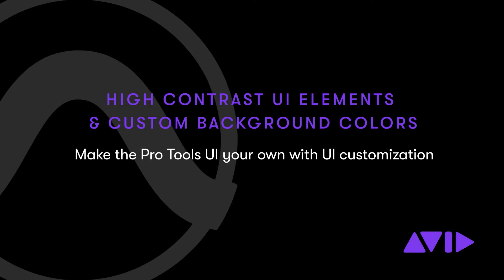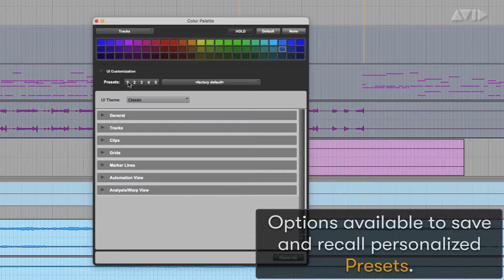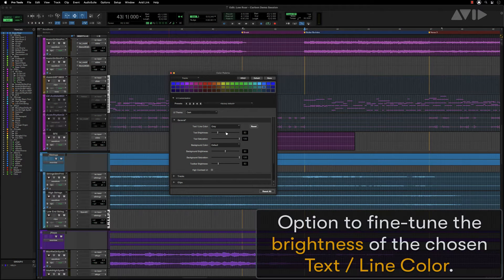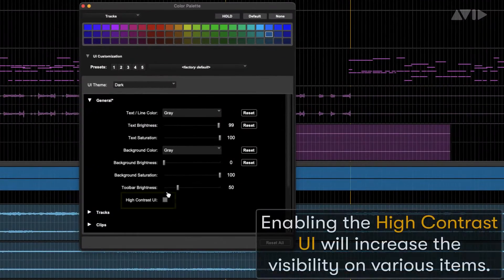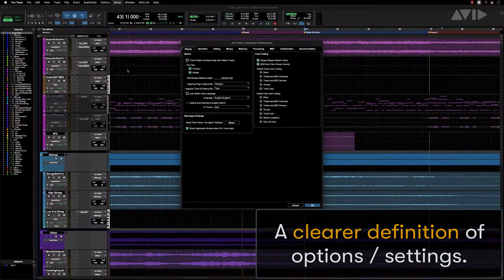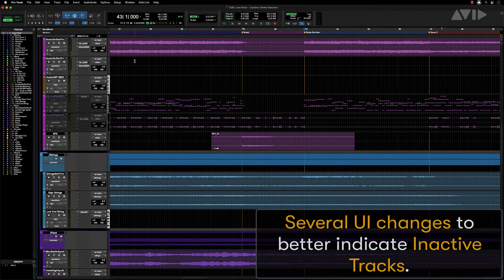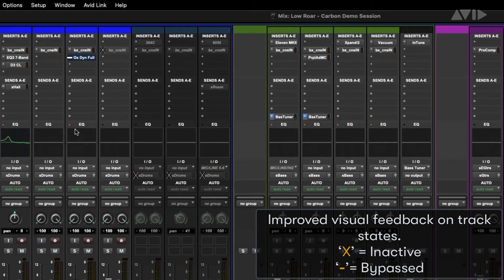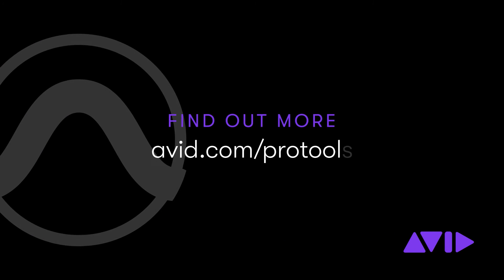Pro Tools — High Contrast UI Elements & Custom Background Colors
In this tutorial video, learn how to make the Pro Tools UI your own with UI customization features.